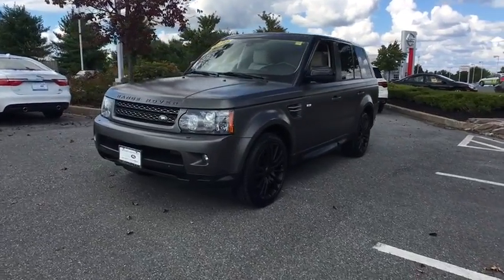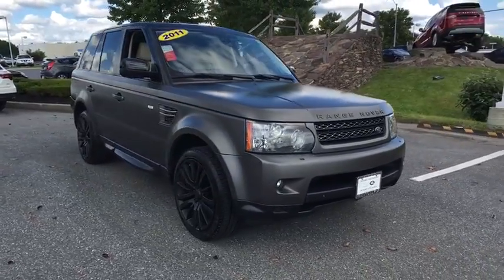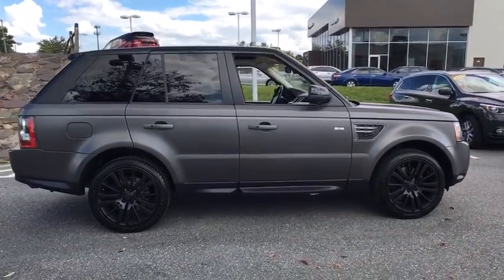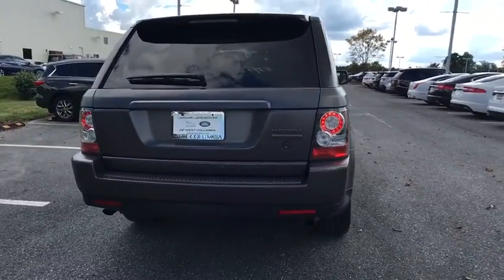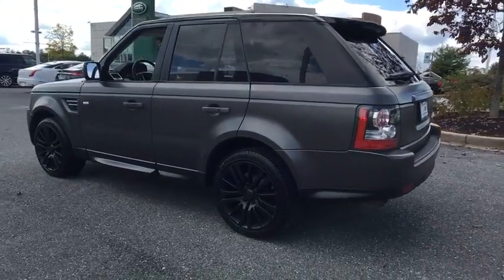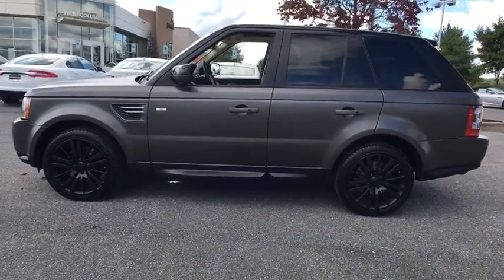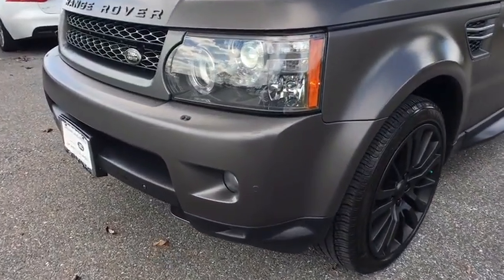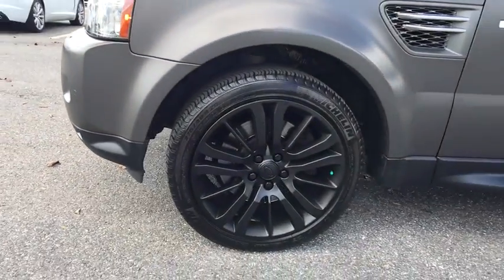2011 Land Rover Range Rover Sport Clarksville, Annapolis, Rockville, MD 23953A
2011 Land Rover Range Rover Sport
im Coleman Jaguar Land Rover West Columbia: Servicing Clarksville, Maryland near Annapolis and Rockville, MD
2011 Land Rover Range Rover Sport HSE LUX - Stock#: 23953A - VIN#: SALSK2D43BA704338

Jim Coleman Jaguar Land Rover West Columbia
12500 New Car Dr
Clarksville MD 21029

20' style (3) 15-spoke alloy wheels,275/40R20 tires,Clear side repeater lenses,Deep-tinted glass,Folding heated pwr mirrors w/programmable auto dipping of passenger mirror in reverse,Front/rear fog lamps,Intermittent rear window washer/wiper,LED tail lamps  turn signals  brake lamp,Puddle/footwell lamps,Pwr tilt/sliding sunroof -inc: deep-tinted glass  retained accessory pwr  one-touch open/close  anti-trap feature,Rain-sensing front windshield wipers,Rear lamps w/clear lenses,Reduced section spare tire,Single tailgate w/opening glass,Xenon automatic headlamps w/pwr washers,12V pwr outlet,3-driver memory -inc: driver seat  electric steering column  exterior mirrors,65/35 split folding heated rear seat w/adjustable head restraints  contrast stitching,8-way pwr front perforated leather bucket seats -inc: folding armrests  adjustable head restraints  driver lumbar support  pwr driver seat side bolsters,Auto-dimming rearview mirror,Brunel door inserts,Carpeted floor mats,Center console storage bin,Climate comfort pkg -inc: heated front windshield  heated front & rear row seats w/(2) heating levels  heated windshield washer jets  heated steering wheel,Cruise control w/steering wheel mounted controls,Cupholders -inc: (3) front  (2) rear,Dual-zone automatic climate control w/recirculation,Ebony center stack/console trim,Front center console cooler box,Front door map pockets,Front seatback storage pockets,Front/rear window defogger,HomeLink system for garage doors & security gates,Illuminated vanity mirrors,Instrumentation -inc: tachometer  fuel filler door indicator  comprehensive message center w/trip computer  analog clock,Leather-wrapped gear selector,Leather-wrapped pwr tilt/telescopic steering wheel w/audio controls,Noble finish trim accents on speaker/vent bezels  gear knob  glove box release  interior door pulls,Outside temp display,Perimetric anti-theft alarm system w/keyless entry,Personal telephone integration system,Premium navigation system w/4X4 info system -inc: HDD  touch screen  voice activation,Pwr windows -inc: retained accessory pwr  one-touch open/close  anti-trap feature,Rear loadspace cover  cargo net hooks,Speed related pwr locking w/emergency key entry via concealed panel in drivers door,Twin needle top stitch door inserts,Voice recognition & driver microphone,2-speed electronic transfer gearbox -inc: infinitely variable locking center differential  Terrain Response system,5.0L V8 engine,6-speed automatic transmission w/Commandshift,Distributorless ignition system -inc: 4 knock sensors  dual mode electronic throttle  engine drag torque control,Double-wishbone front suspension -inc: double-pivot lower arms  gas filled shock absorbers,Double-wishbone rear suspension -inc: gas filled shock absorbers,Dual exhaust,Electronic parking brake,Enhanced electronic air suspension (EAS) system -inc: automatic load-leveling  multiple modes  terrain-sensing software & cross-link valves for improved off-road performance  long-travel air springs,Integral class III trailer towing hitch receiver,Monocoque integrated body/chassis w/(3) steel subframes,Permanent 4-wheel drive,Push button start,Pwr rack & pinion steering,Pwr ventilated front & rear disc brakes,240-watt Harman Kardon AM/FM CD player -inc: (9) speakers  subwoofer,2nd row auxiliary audio input,Bluetooth telephone connectivity,Dual glass-mounted antenna system,USB port & separate iPod port w/full iPod integration,4-channel 4-wheel all-terrain anti-lock brakes (ABS),4-wheel electronic traction control (4ETC),6-airbag supplemental restraint system -inc: driver & front passenger front airbags w/passenger sensor  driver & front passenger-side airbags  side-curtain airbags for rear outboard passengers,Active roll mitigation (ARM),Child locks for rear doors/windows,Collision-activated inertia switch to unlock doors  turn off fuel pump  activate hazard lamps,Cornering brake control (CBC),Dynamic stability control (DSC),Electronic brakeforce distribution (EBD),Emergency brake assist (EBA),Front crumple zones,Front seatbelt pretensioners,Front/rear park distance control,Front/rear three-point seatbelts & head restraints,Height adjustable front seatbelt anchors,Hill descent control (HDC),LATCH (Lower Anchor & Tether for Children) system for child seat attachment,Rear view camera,Tire pressure monitoring system,Extended leather pkg -inc: premium windsor leather on upper dashboard/door arm